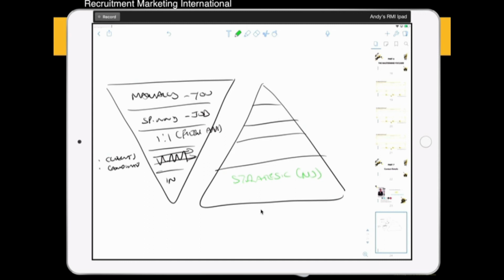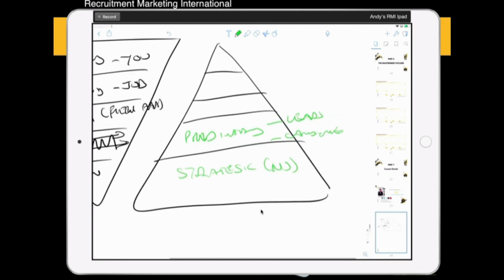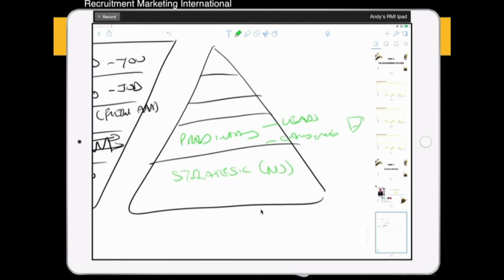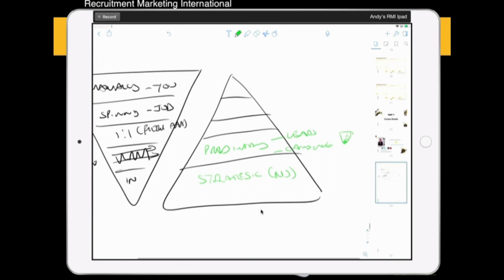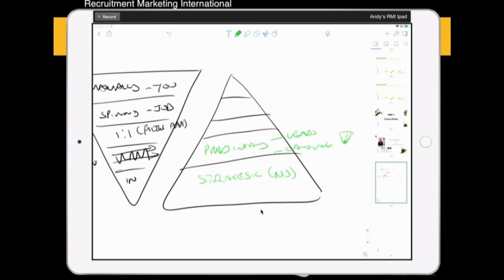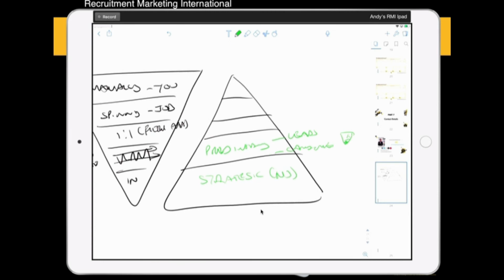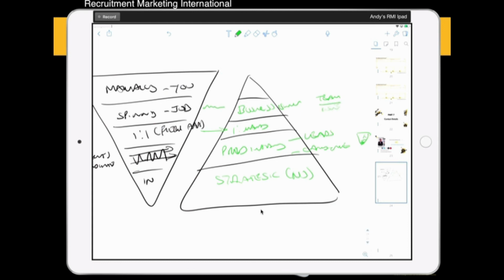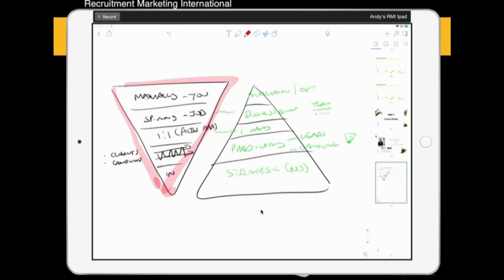"Podcast 168 - Session 1 - The Shift"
In this episode, I have taken a 9-minute segment from “The 7 figure Recruitment Search Business Owner Webinar” where I am taking you through “Session 1-The Shift”. Let me know your thoughts.

You may be asking, what is The Laptop Recruiter means?

I call it The Laptop Recruiter for the following reason. We've been doing this now for many years, over a decade, I believe. Originally one of the brandings that I used was The Laptop Recruiter to demonstrate that a seven-figure business can be created from your laptop, not needing an office with the overheads, etc.

What used to work no longer works in recruitment search. So the five signals that I have seen myself are successful recruitment search businesses. Also, those posts are failing all leaving severe feeds for the table at the following.

If you're in your recruitment search business now and you're finding that you may be stagnant at a certain number, so maybe 250K, maybe 750K, whatever the numbers have been across the last few years, there's a reason why this is happening and there's a reason why we keep repeating these same actions.

So there are five shifts we need to make today and implement into your business.

In your recruitment search business, you are probably running things manually in a lot of ways. So, what we want to do is use one strategy to bring the clients in. One of the things we want to get a real understanding of and be transparent with ourselves is in your business.

You can watch the video inside The Laptop Recruiter™ Facebook Group

Best regards
Andy Whitehead

●▬▬▬▬▬ONLINE WEBINAR▬▬▬▬▬▬●

I am hosting a webinar called
“THE 7 FIGURE RECRUITMENT SEARCH BUSINESS OWNER WEBINARTM”

The Secrets of How To Create a $100,000 Per Month Profit Recruitment Business Without A Ton Of People

●▬▬▬▬▬RECRUITMENT MARKETING INTERNATIONAL▬▬▬▬▬▬●

► The Laptop Recruiter Podcast | Attract, Gain Authority, Automate & Scale like a Million Dollar Recruitment Business Owner Andy Whitehead

●▬▬▬▬▬▬INNER CIRCLE PROGRAM▬▬▬▬▬▬▬●

🚩 This group helps Recruitment / Search Business Owners to overcome 1:1 recruitment within a few weeks following some simple steps.
The Recruitment Marketing International (RMI) Method shows you how to create a 7 figure business, where success is proven by our proven Recruitment & Search One-To-Many System.
AUTOMATE. ACCELERATE, BUILD & SCALE